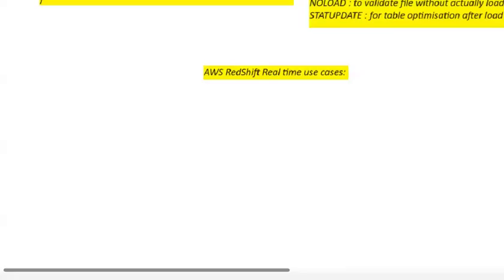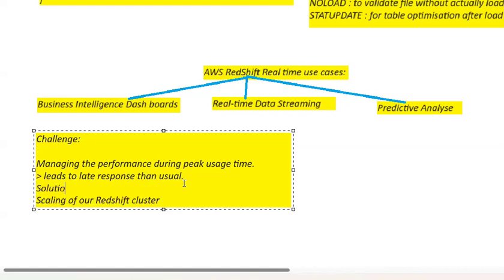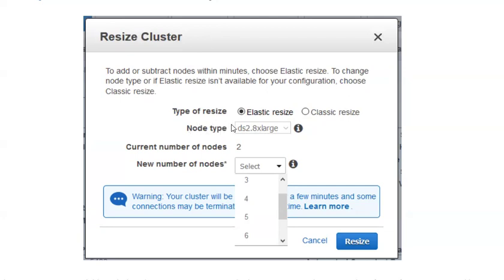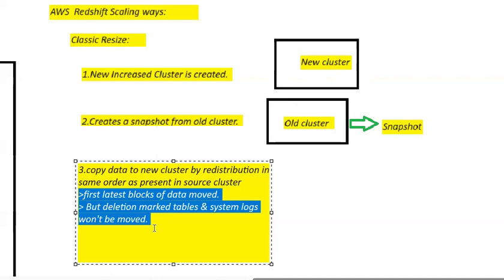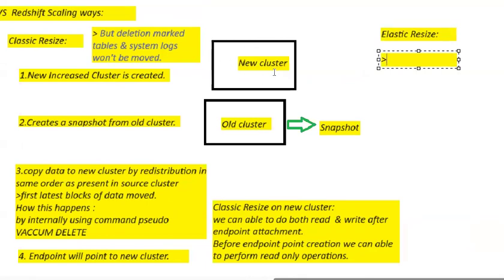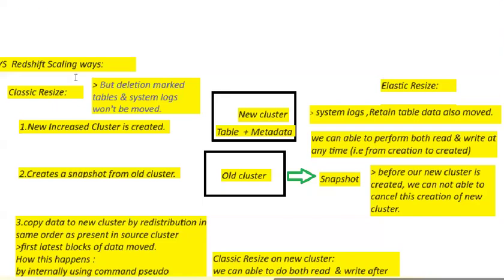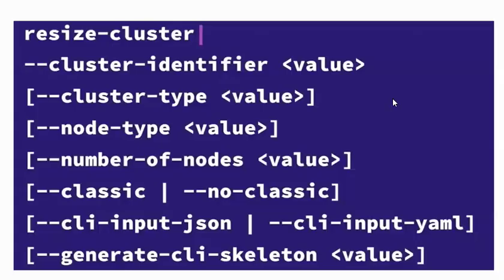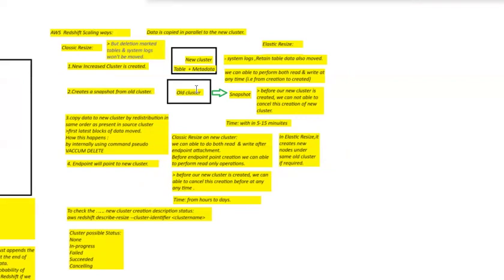AWS Redshift scaling ways | Classic scaling | Elastic scaling | AWS Redshift use cases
Title: Scaling AWS Redshift: Classic vs. Elastic Scaling and Use Cases

Description:
Discover the different scaling options available for AWS Redshift and explore their use cases in this insightful video. Learn about classic scaling and elastic scaling strategies, and understand how each approach can help you optimize your Redshift cluster for performance and cost-efficiency. Explore real-world use cases where Redshift scaling plays a crucial role in meeting the demands of data-intensive workloads. Whether you're new to Redshift or looking to optimize your cluster setup, this video provides valuable insights and practical guidance for scaling AWS Redshift effectively.

AWS Redshift, Scaling Strategies, Classic Scaling, Elastic Scaling, Use Cases,Amazon Web Services, Redshift Cluster, Scalability, Cost Optimization, Data Warehousing Solutions, Cloud Infrastructure.

AWS, Amazon Web Services, Redshift, Data Warehouse, Database Scaling, Cloud Computing, Performance Optimization,AWS Redshift, Database Scaling Options, Cloud Data Warehouse, Data Analytics, Data Storage, Cluster Management, Performance Tuning.